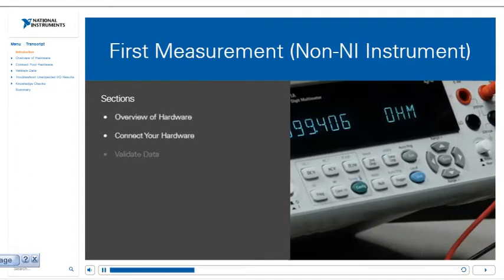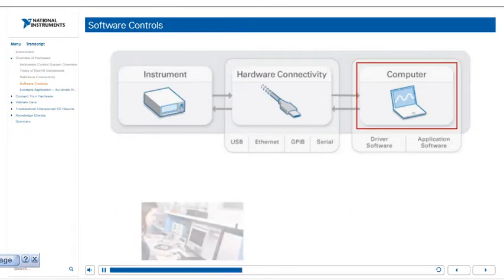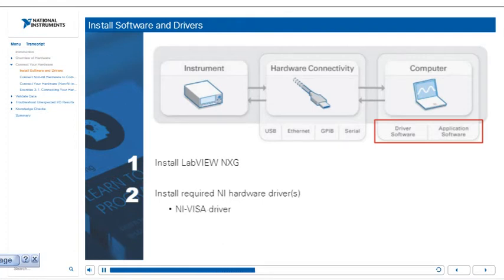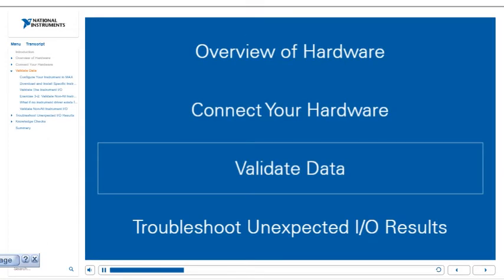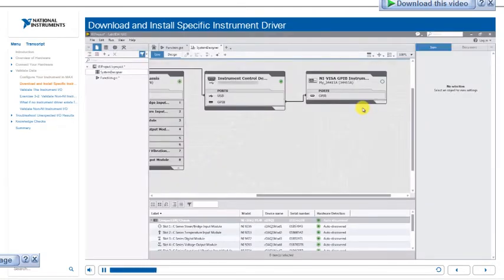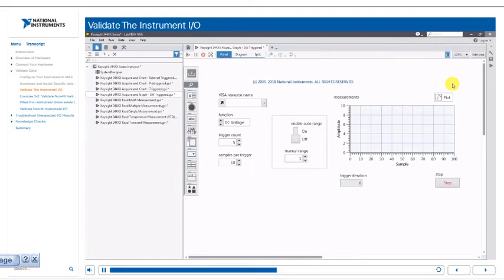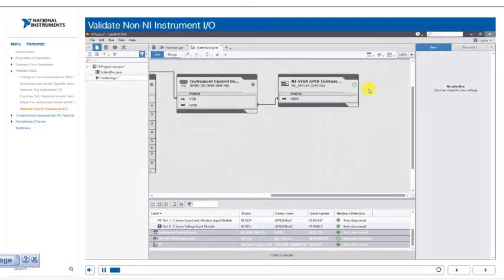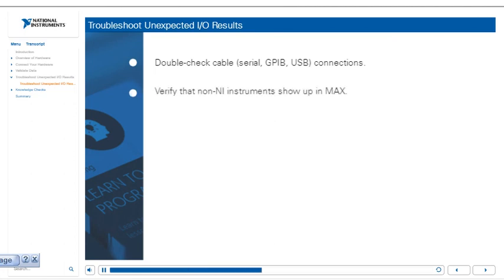LabVIEW NXG Core 1: 4 FIRST MEASUREMENT NON NI INSTRUMENT